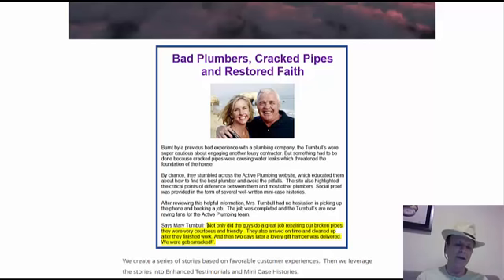Mini Case Studies For More Sales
Enhanced Testimonials For More Sales
*  You’ve got website traffic but not happy with conversions (leads, appointments, and sales).
*  You’ve got an email list but not pleased with the sales generated.
*  You’re getting a steady flow leads and inquiries, but KNOW you should be making more sales.
*  You’ve got customers but can’t figure out how to remarket to them for cents on the dollar.
*  You’re active on social media but think it’s a waste of time.

If you said YES to just one of the above points, relax. Have no fear, we are here and will solve your conversion problems. GUARANTEED.

copywriting
content marketing
email automation
websites
B2B leads